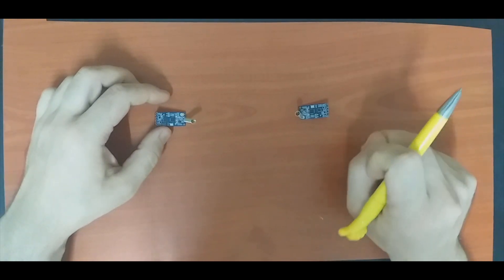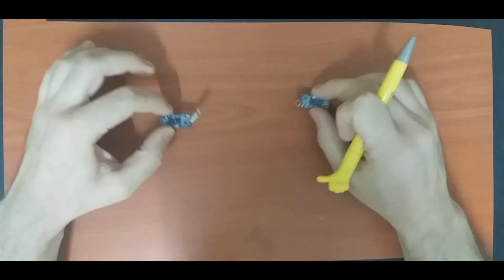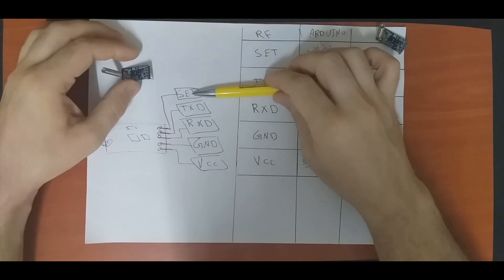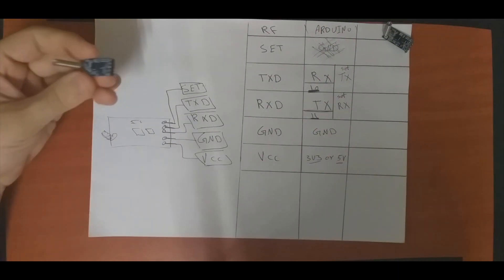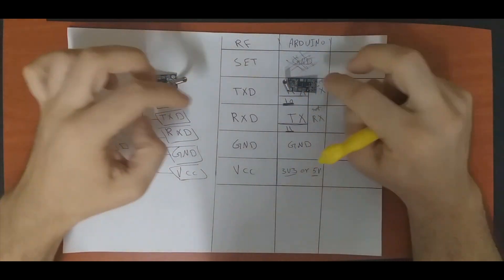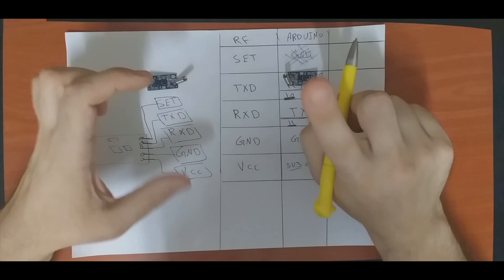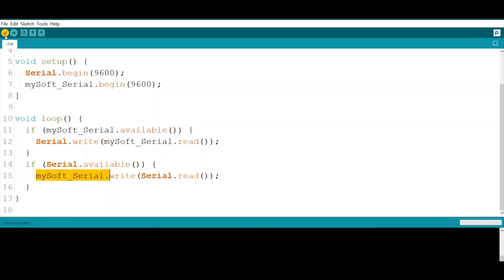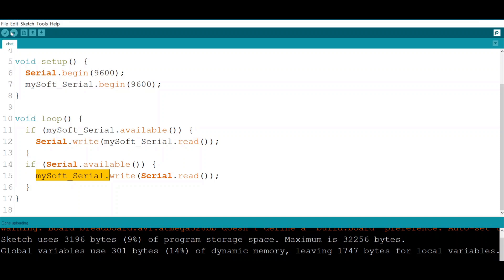Build a Wireless Messenger System with 433MHz RF Module & Arduino 📡 | 1Km Range Tutorial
In this tutorial, we'll walk you through creating a simple wireless messenger system using the 433MHz RF UART module and Arduino boards. With a range of up to 1 kilometer, this setup is perfect for long-distance communication between two Arduino nodes — no Wi-Fi or internet required!

📬 What You'll Learn:

How to set up the 433MHz RF UART module

Wiring the module to Arduino boards

Sending and receiving custom text messages

Serial communication between two Arduinos

Real-world testing for range and reliability

Whether you're a maker, IoT enthusiast, or just learning about wireless communication, this project is a great way to explore long-range UART messaging systems.